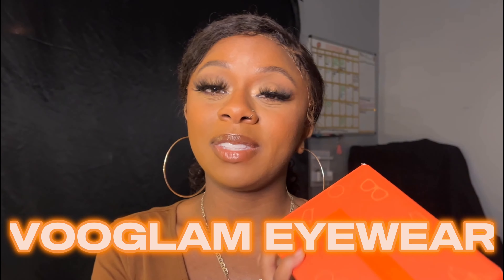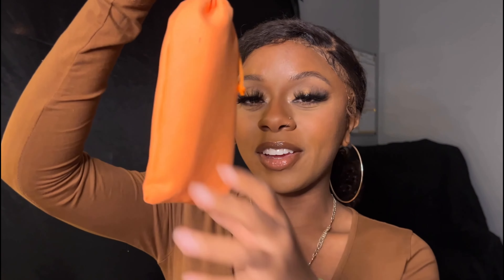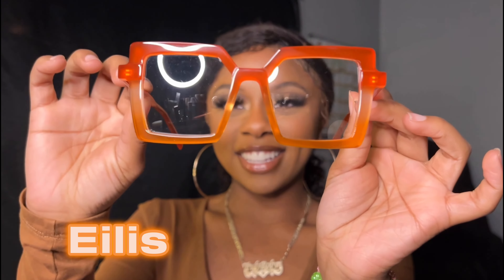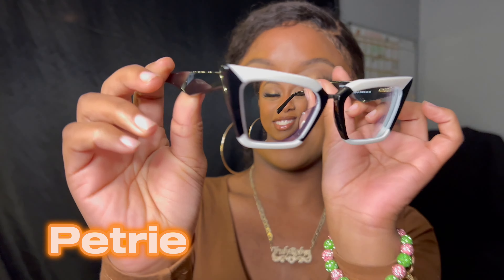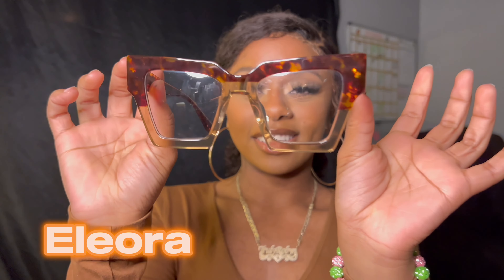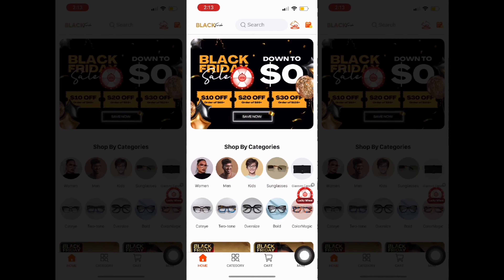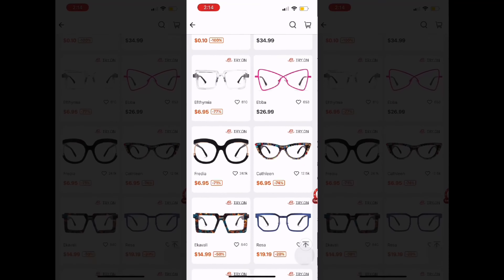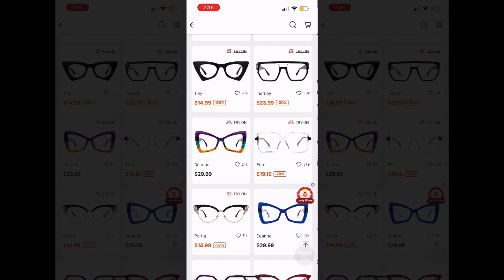VOOGLAM TRY ON HAUL | cute, comfy, lightweight frames for any occasion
VOOGLAM has a special discount for you guys!

Glasses shown:
Petrie - Rectangle Two-tone Eyeglasses
Eilis - Square Orange Eyeglasses
Vaughn - Aviator Green Eyeglasses
Retro -  Round Dark/Green Eyeglasses
Eleora -  Cat Eye Brown/Tortoise Eyeglasses

Buy prescription glasses online on Vooglam
Find Your Favorite Pairs Now!